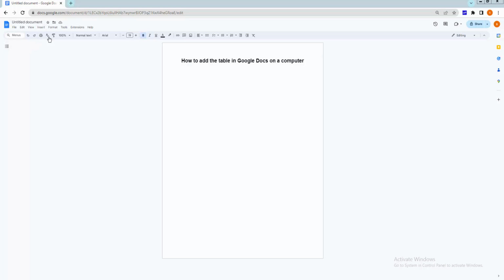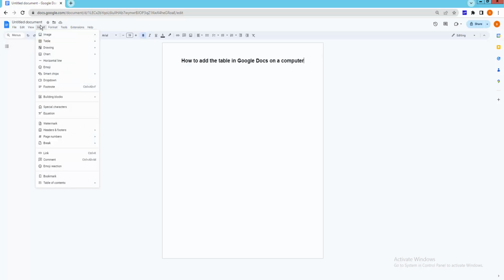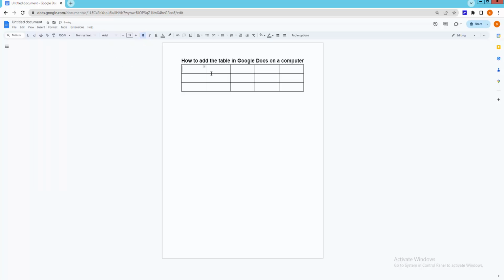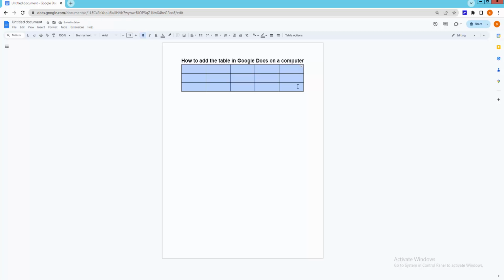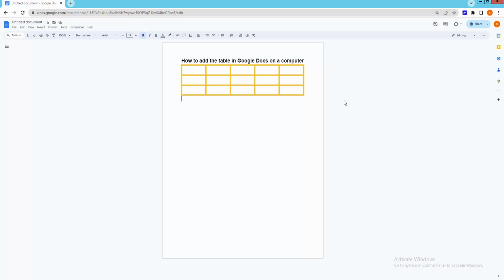How to add the table in Google Docs on a computer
Assalamu Walaikum,
In this video I will show you, How to add the table in Google Docs on a computer.  Let's get started.